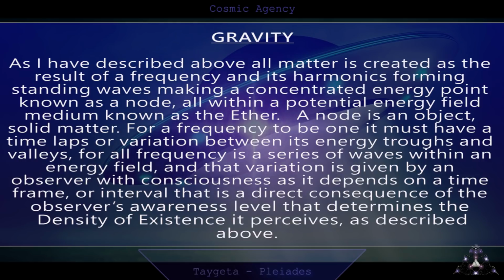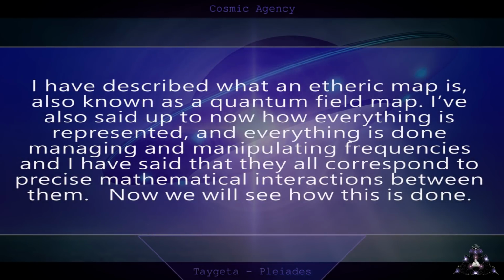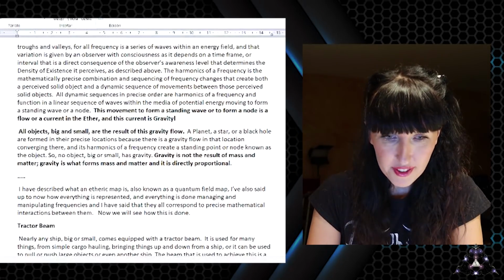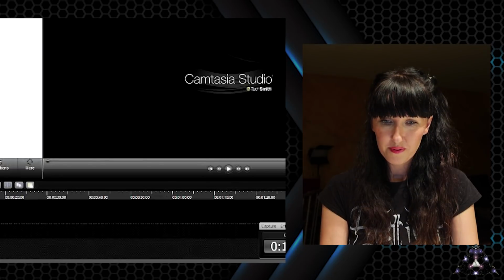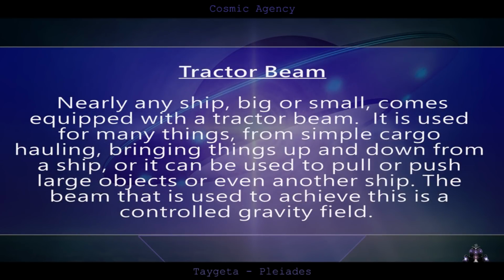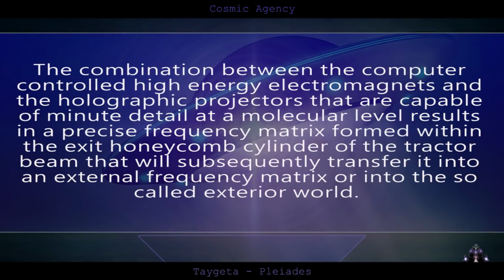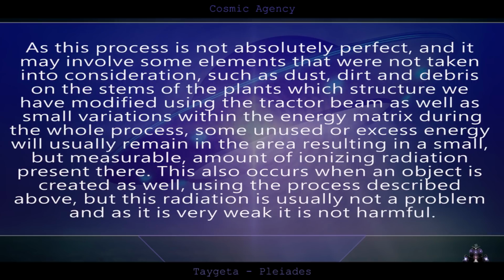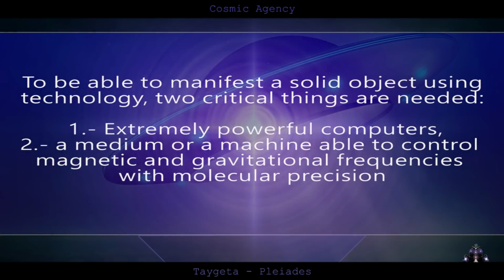Stellar Navigation 2 (Swaruu of Erra) (Part 2): Extraterrestrial Ship Technology: Taygeta - Pleiades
This video is a second part of "Stellar Navigation 2". In this article, Swaruu of Erra (our Taygetan Pleiadian friend) talks about gravity, spaceships´ tractor beams, frequency sensors, creation of matter from energy, and more. I also invited Rainier from "Codificando el Futuro" to share his perception on how he understands the subject of gravity as explained by Swaruu.